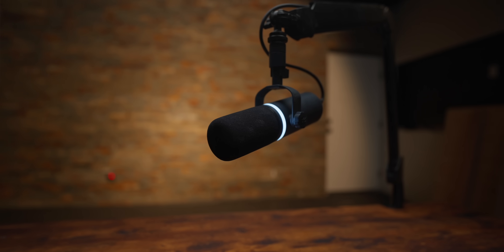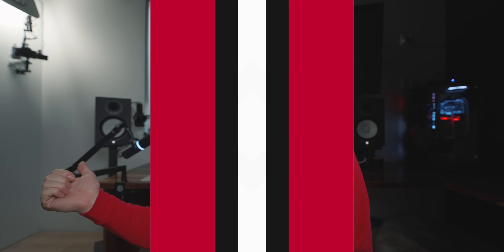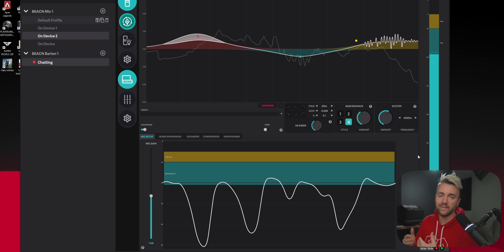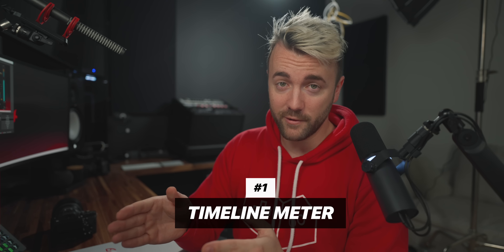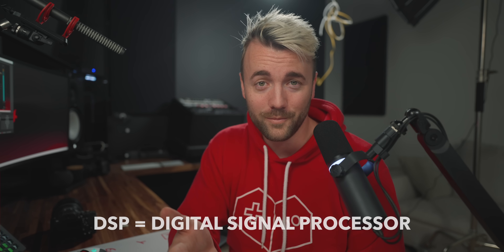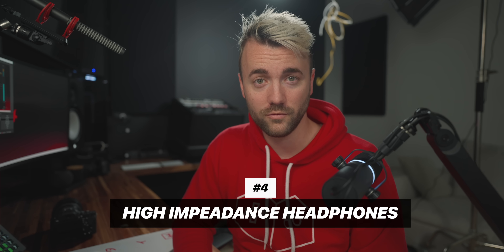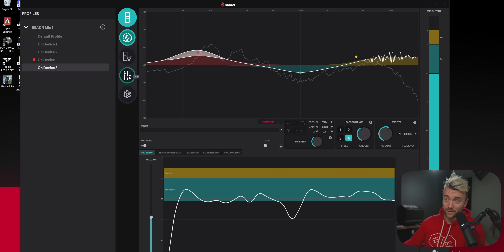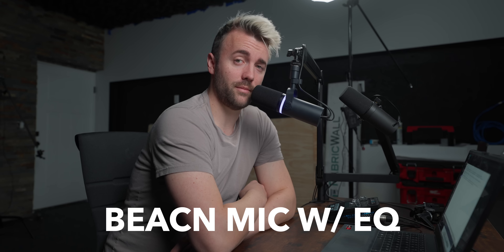The Ultimate USB Microphone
Chapters:
00:00 - Why Is This Mic $280?
02:26 - First Look At The Software
02:44 - Timeline Meter
04:21 - Redesigned Effects
05:29 - Onboard Processor
06:32 - High Impedance Headphones
07:13 - 32-bit Float
07:43 - Built-in Mixer
08:31 - Sounds Good
09:37 - The Real Problem With The Mic

Description tags, yo: BEACN, Mic, USB, GoXLR, Audio, Elgato, Wave,